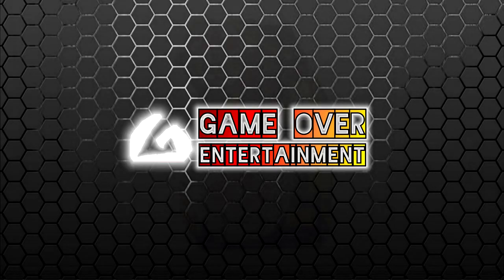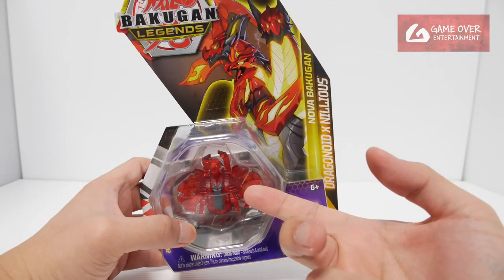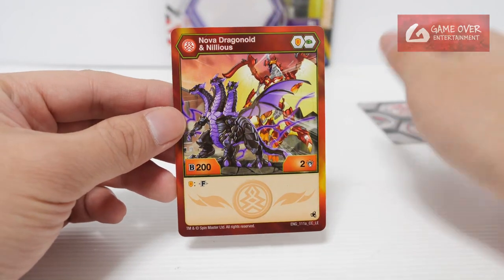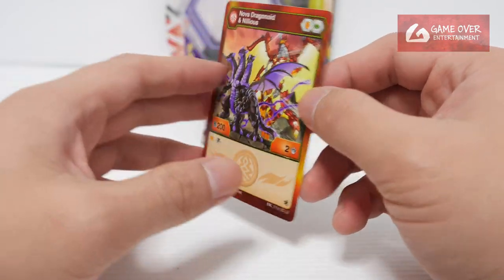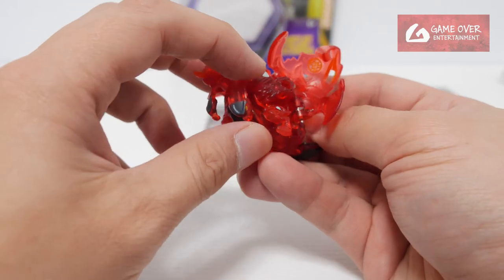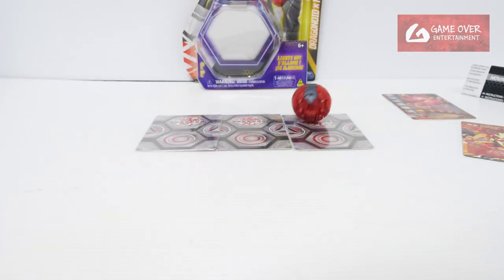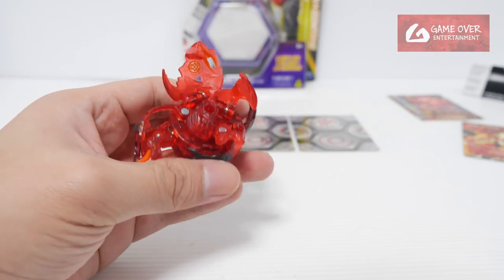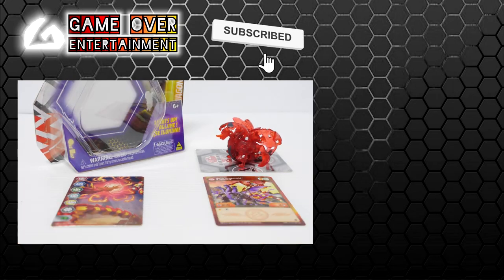PYRUS/DARKUS NOVA DRAGONOID x NILLIOUS Single Pack | Bakugan Legends | BAKUGAN UNBOX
Unboxing the Bakugan Legends NOVA Series Single Pack which comes with
- PYRUS/DARKUS NOVA DRAGONOID x NILLIOUS

00:00 Review Introduction
01:08 Unboxing
01:16 Gate Card - Y4_GATE_28
01:36 Character Card
02:34 Bakugan - PYRUS/DARKUS NOVA DRAGONOID x NILLIOUS
05:29 Closing Scene